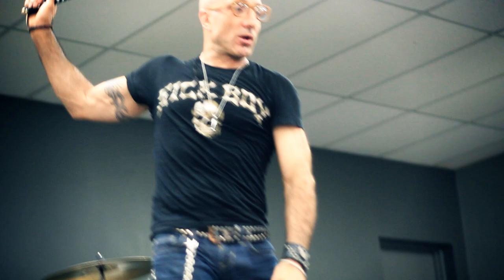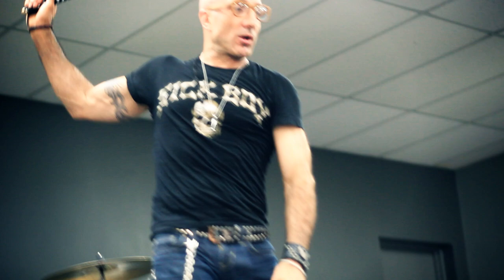Kenny Aronoff Technique Lesson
Kenny explaining his technique. Live at the Drummer's Reality Camp at the Los Angeles Music Academy July 2011.